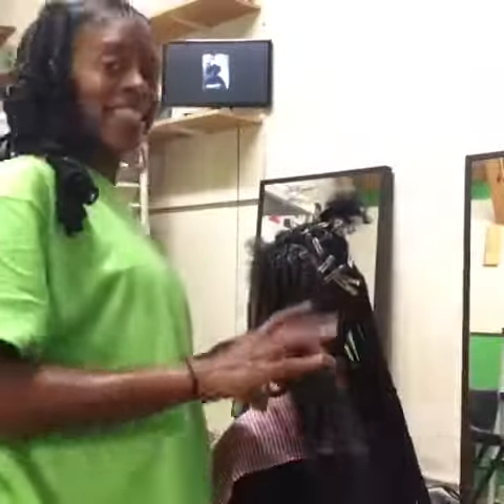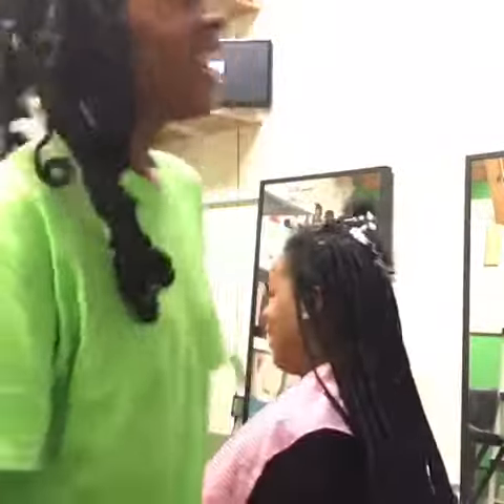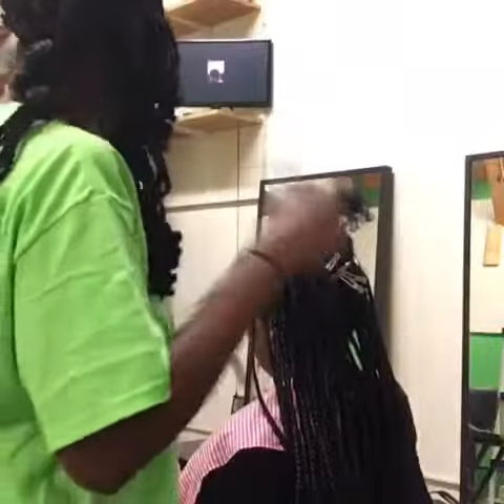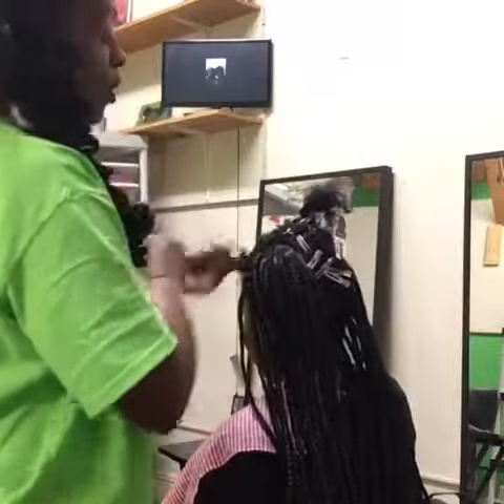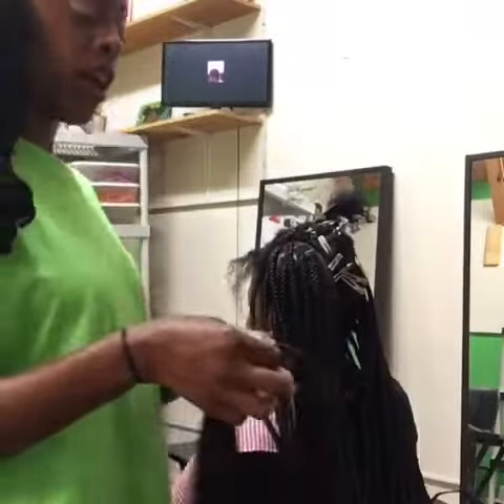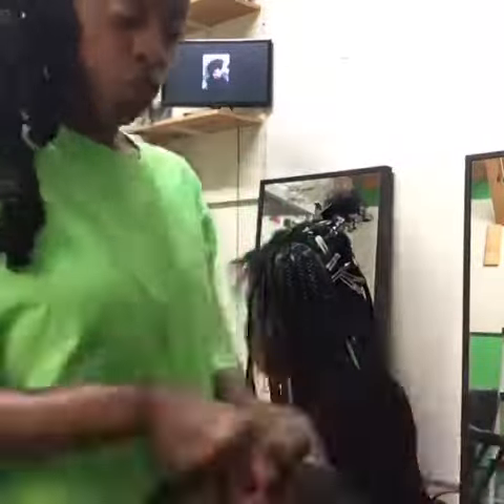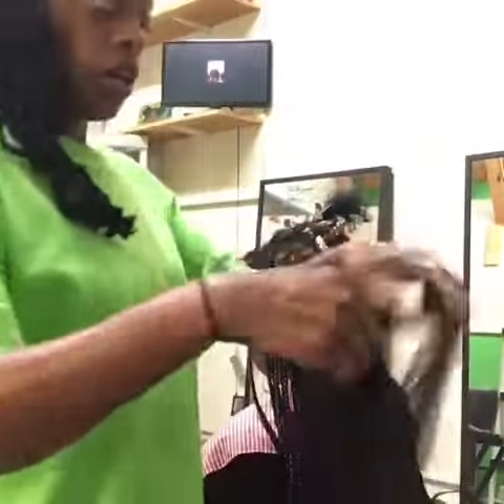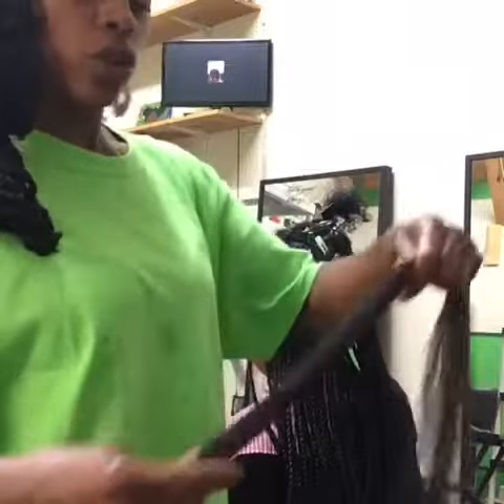BoxBraids with Eclectic Extensions AFHB & Taren 1